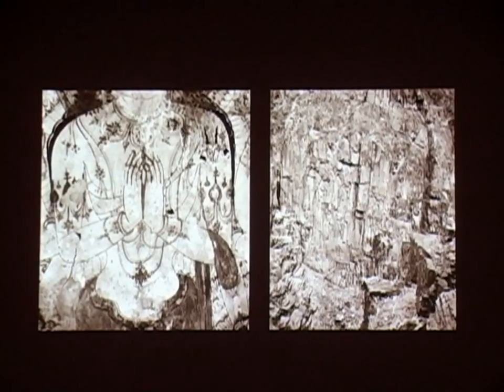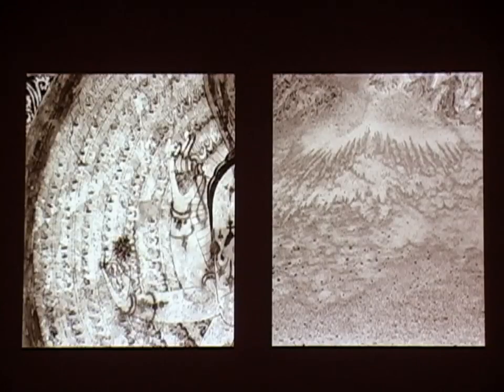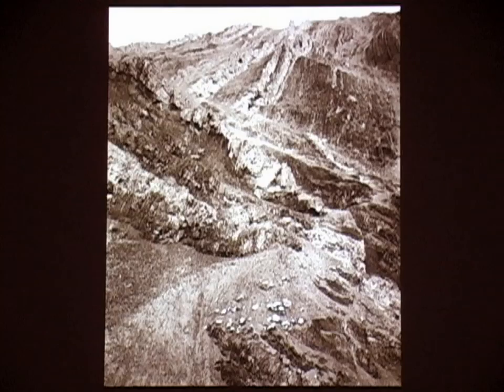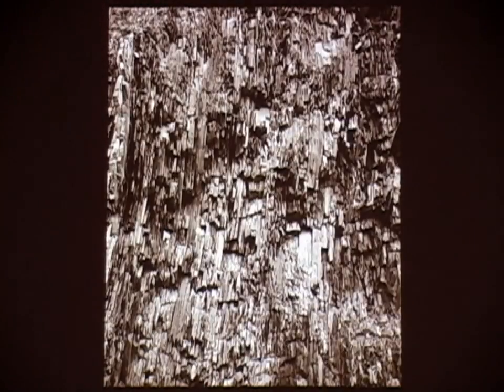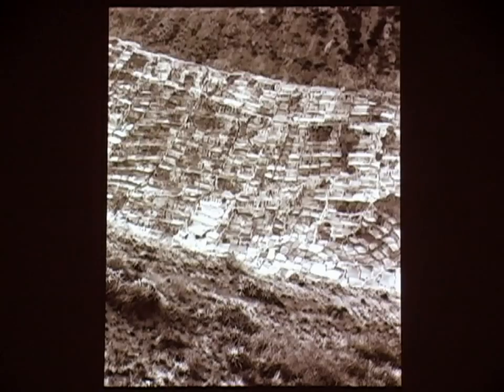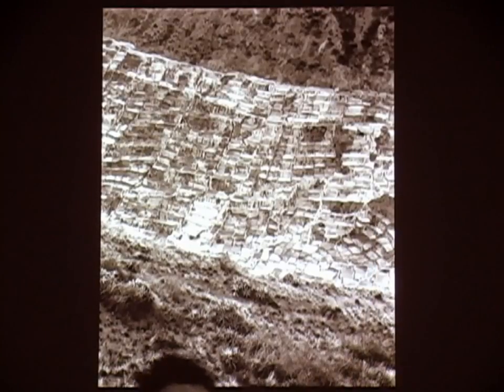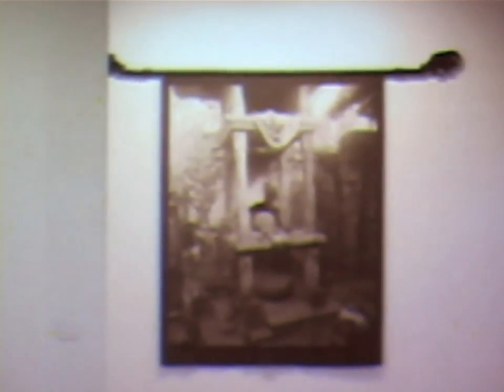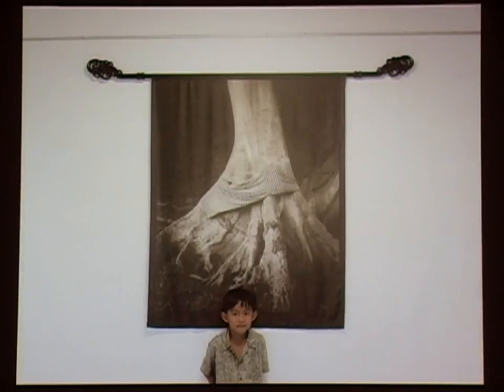04 Avalokitesvara Slide Show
Center for Photographic Art
Women's Photography in the 21st Century
with Linda Connor